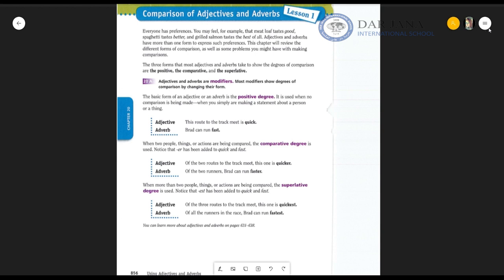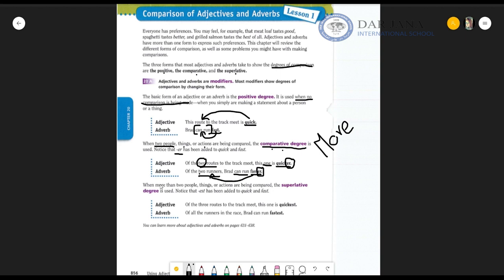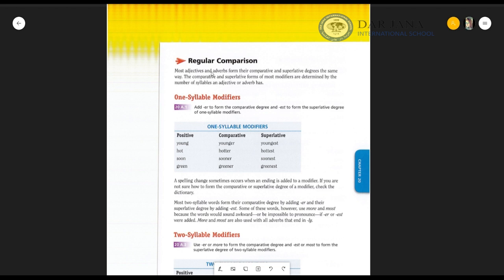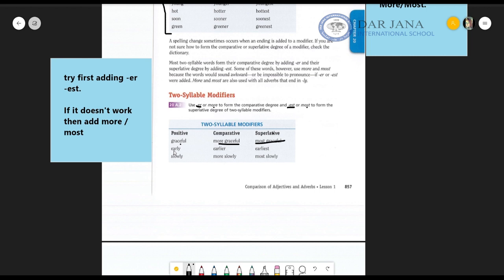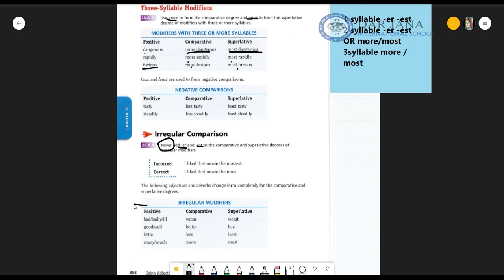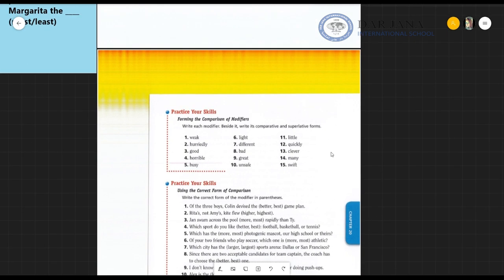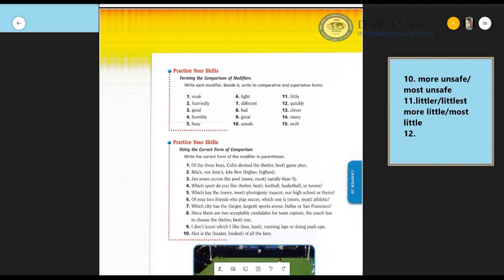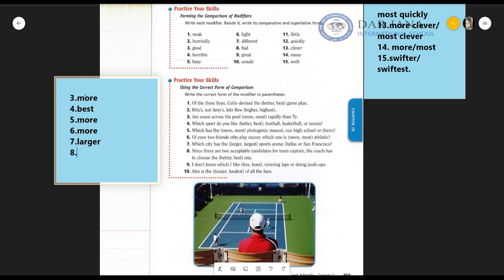2526 WEEK5 LECTURE ENGLISH GRADE11 GRAMMARL1COMPARISONFADJECTIVESNADADVERBSmp4